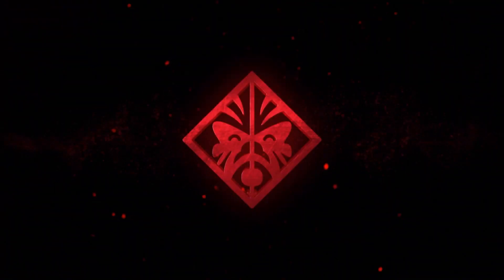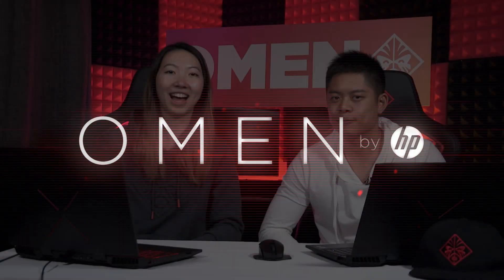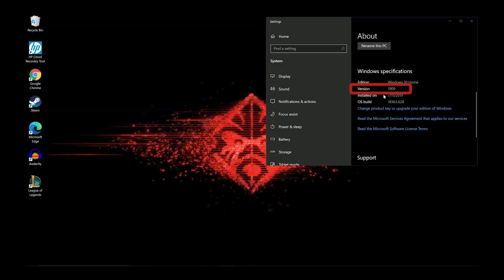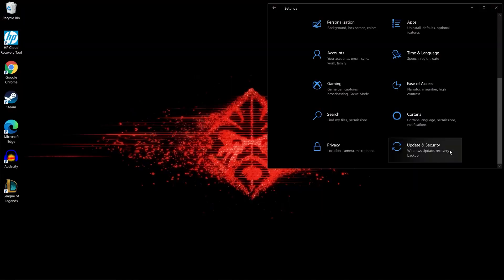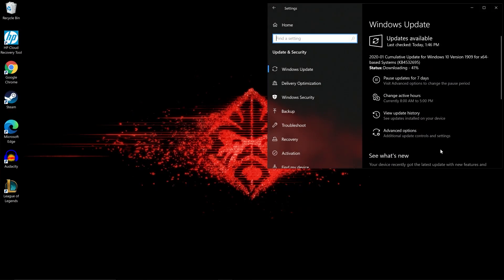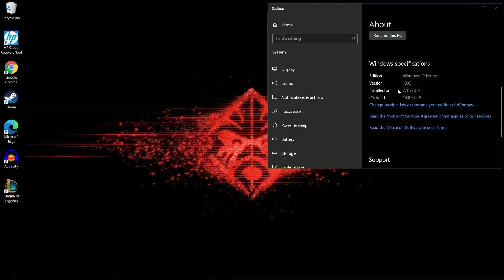Should I install the Windows 1909 Update on my Gaming PC? | HP Support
Find out if you should install the Windows 1909 update on your gaming PC or not.

Chapters:
00:00 Introduction
00:25 Microsoft Cumulative Update 1909
01:20 Testing the New Version of Windows 1909 Update
02:19 Find HP Support Online